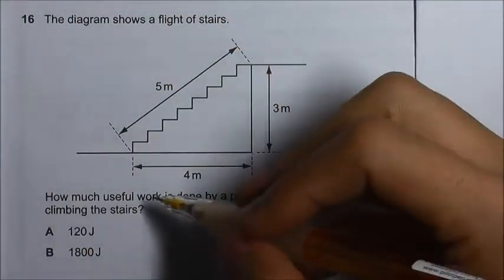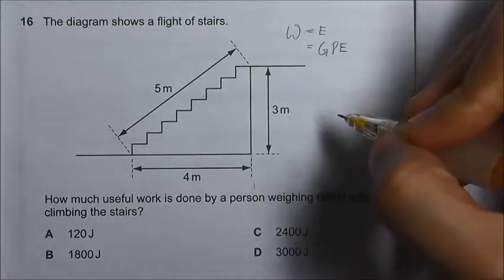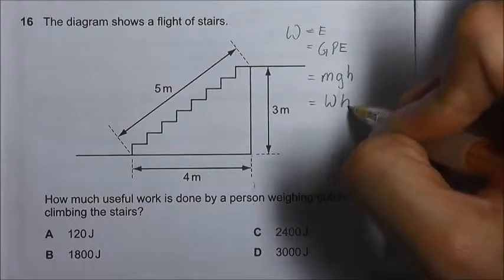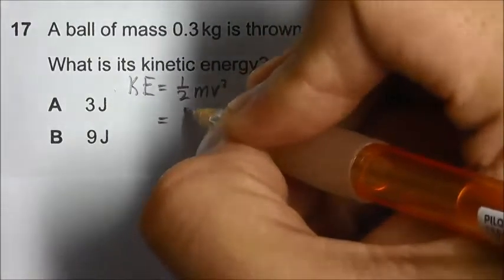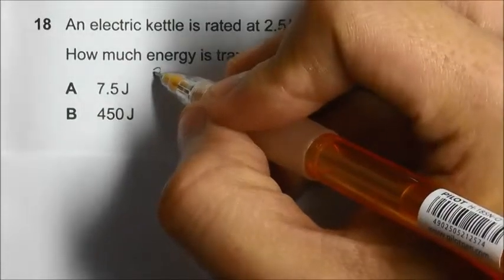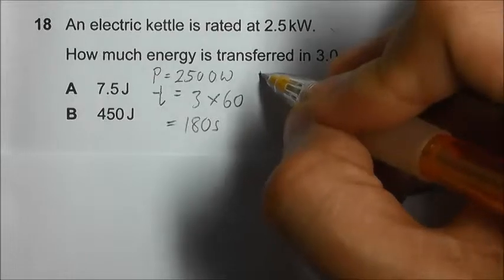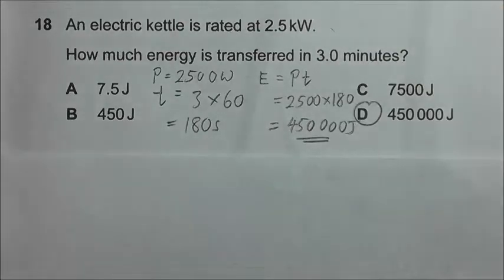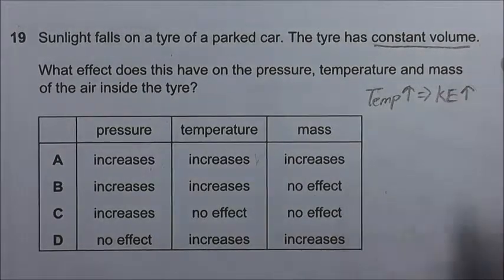2013 O' Level Pure Physics P1 Qn 16 to 20